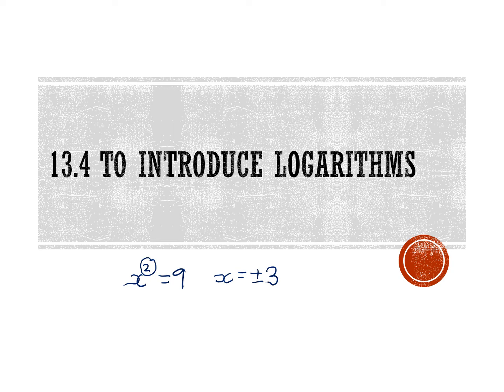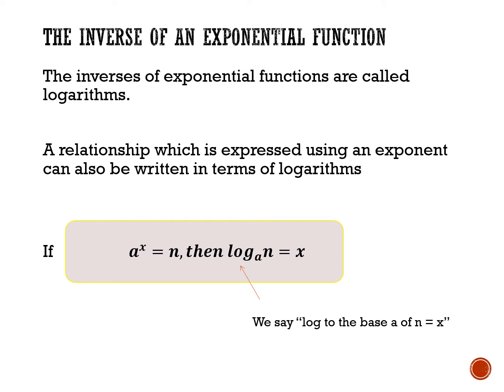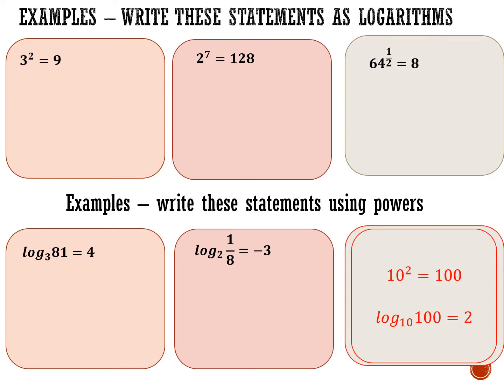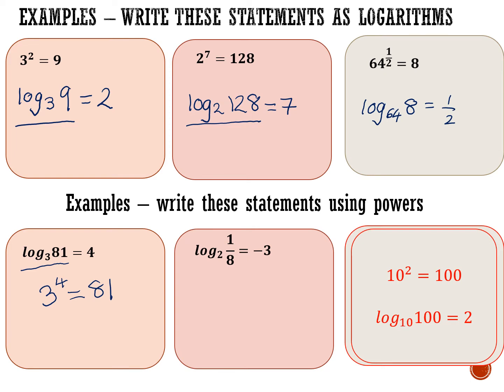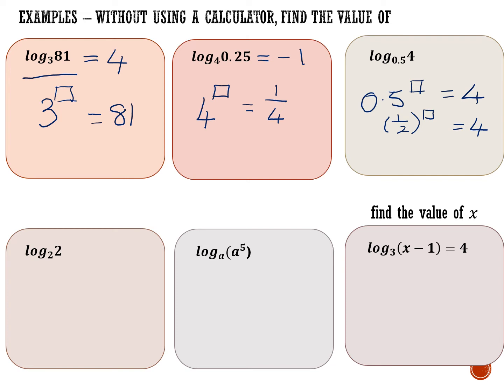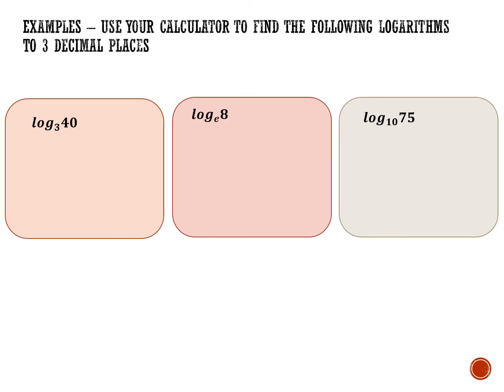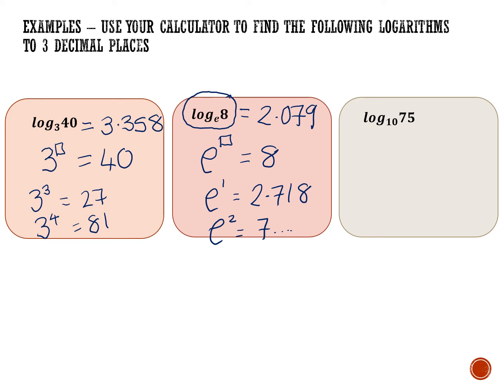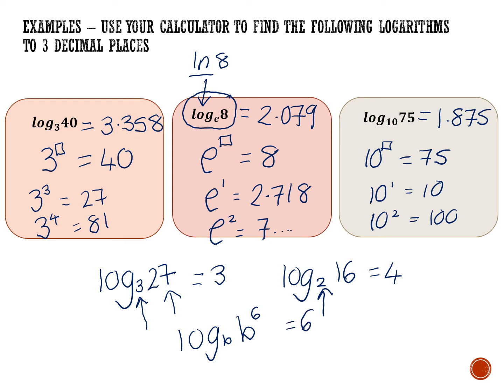Y12 Maths JB Pure/Mech - Introduction to Logarithms Ch 14.4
Lesson to introduce Logarithms reference Chapter 14.4 in Pure textbook